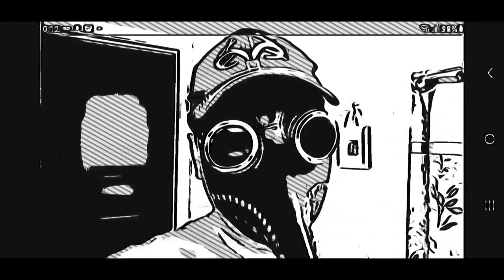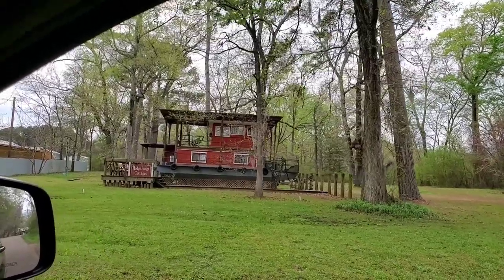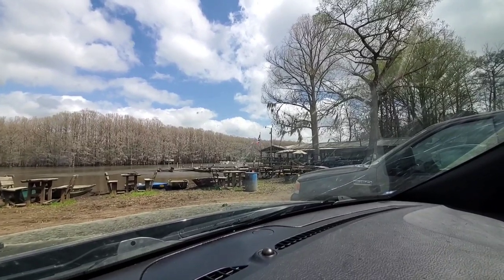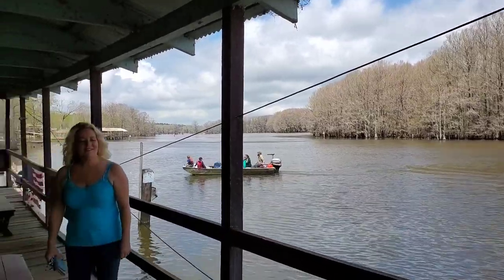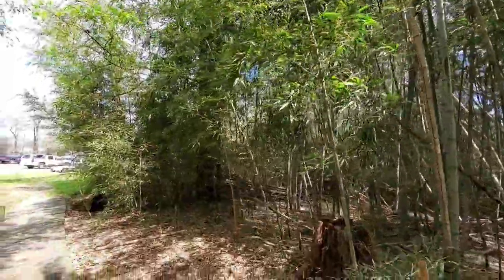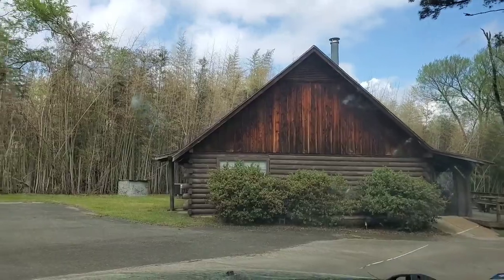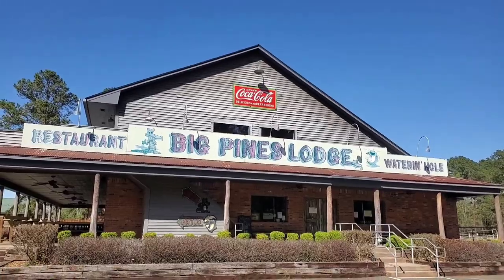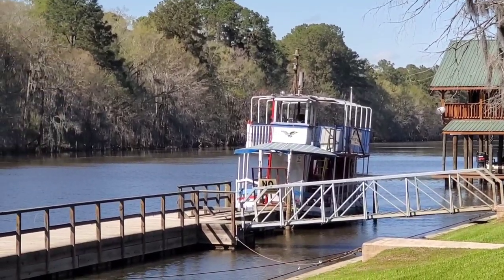Uncertain Texas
Today we Explore the swamp town of Uncertain Texas!
Wow what a cool place on Caddo Lake